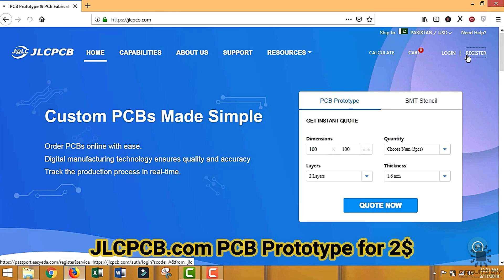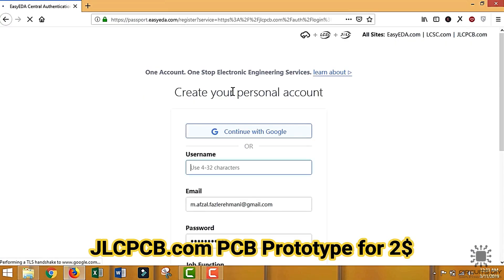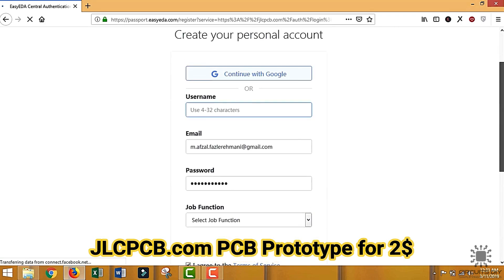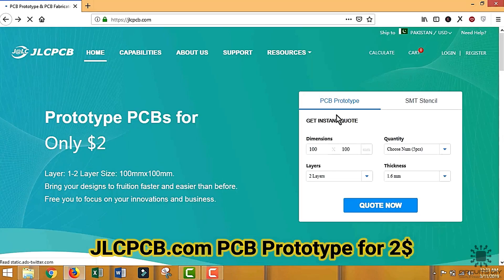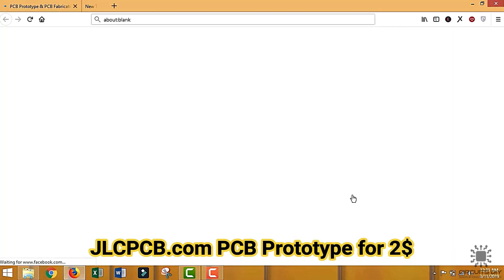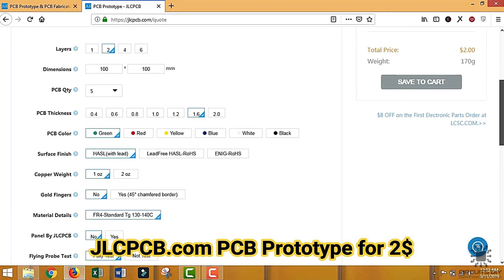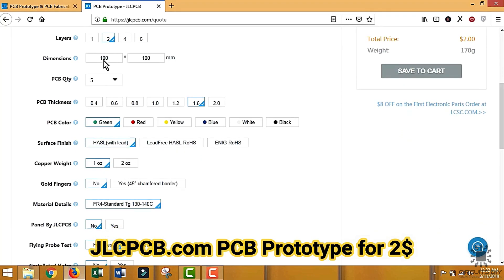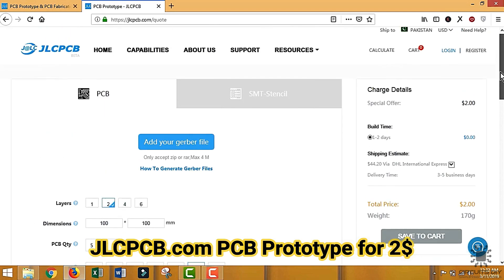Simple Inverter Circuit using IRFZ44 MOSFET's | DIY Electronics